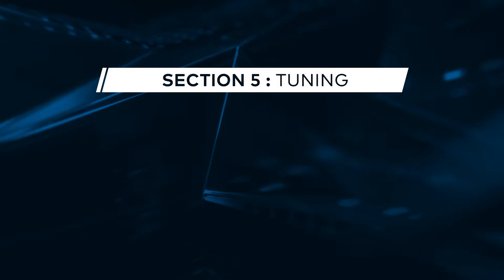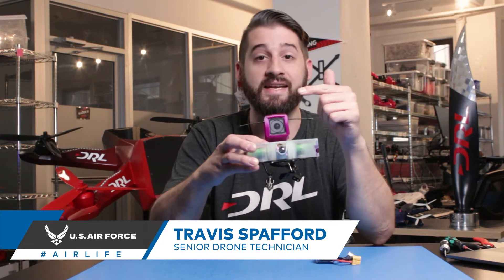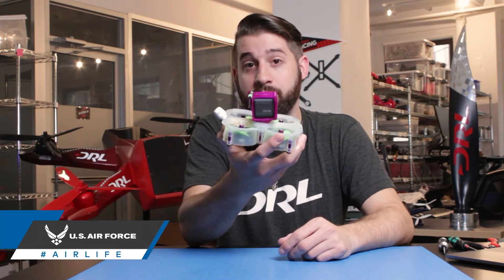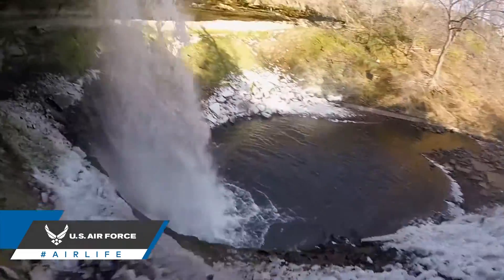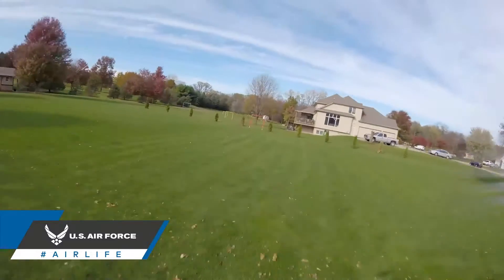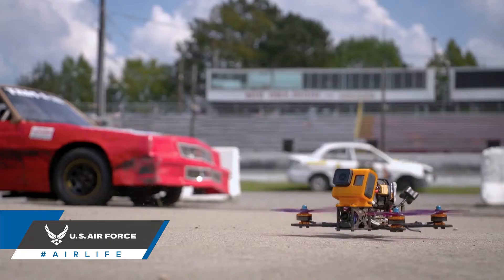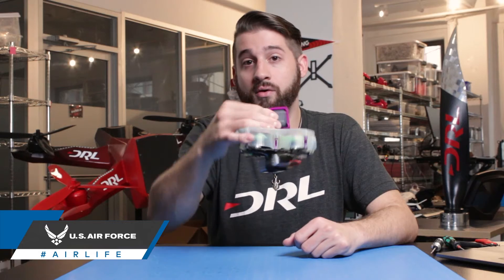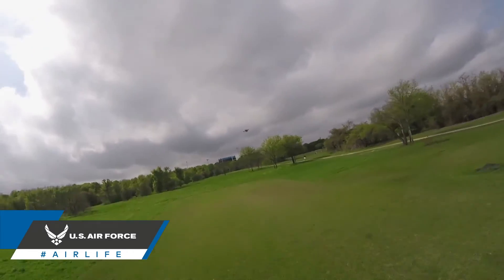Mounting an HD Camera | FPV 101: Phase 5, Episode 2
The heaviest component on a drone is usually the battery but if you are looking to capture high definition footage you will have to mount a secondary camera outside of your FPV camera. When mounting your camera you can pick up the drone from its center, and see how the weight of the components affects the drone’s balance.